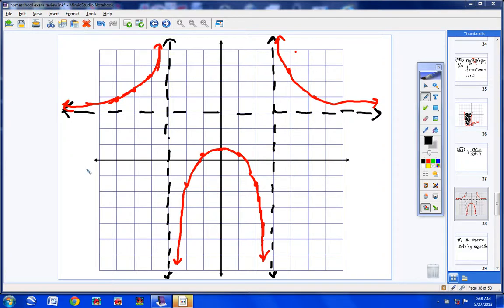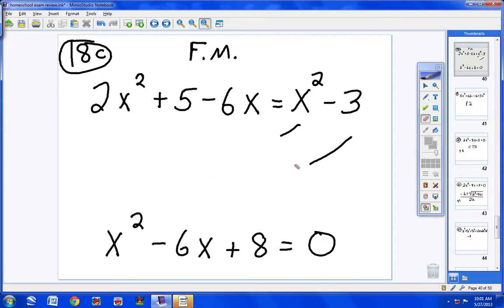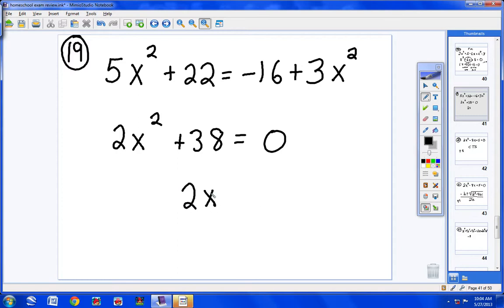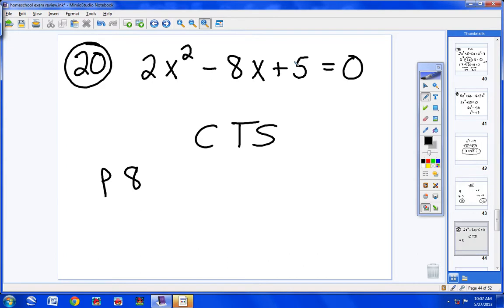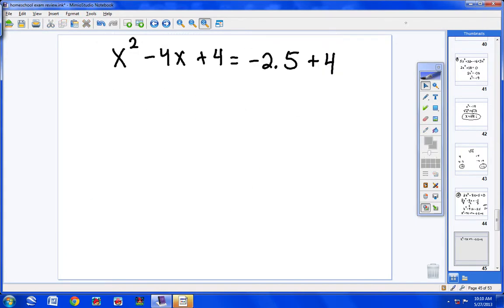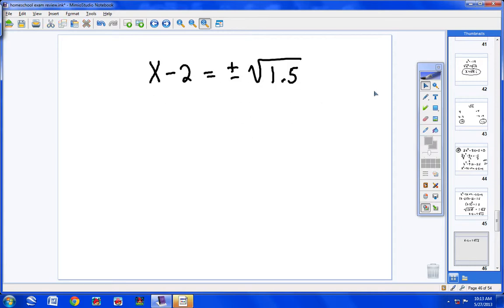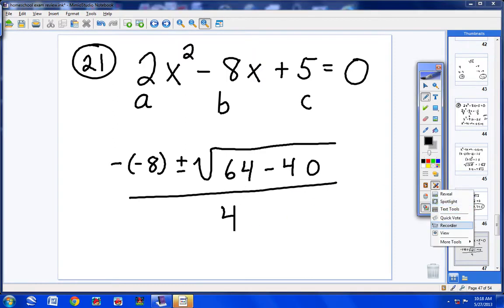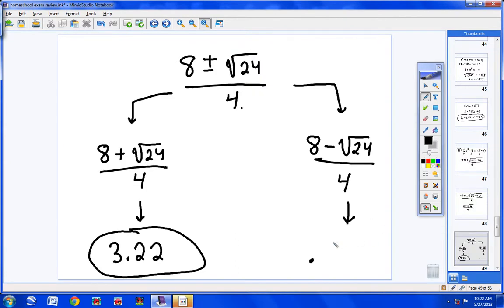Erhart Math Academy Algebra 2 Exam Review Part 2